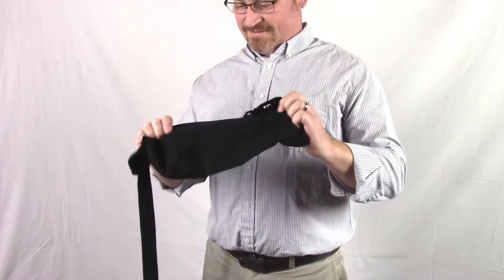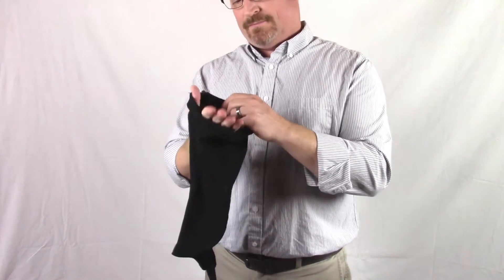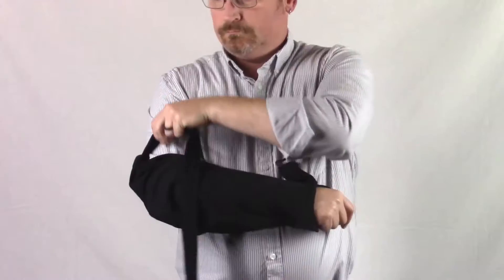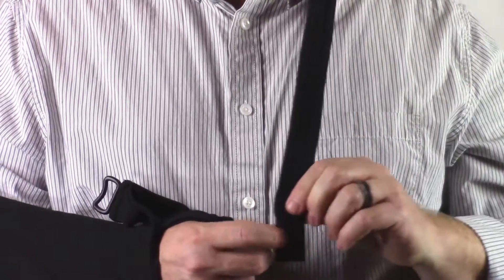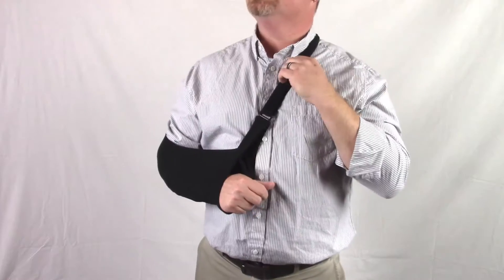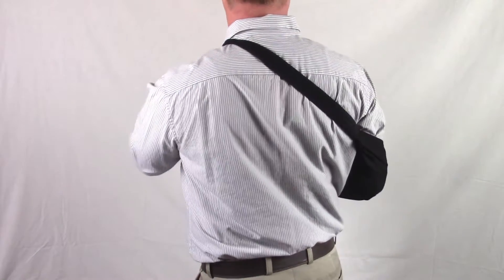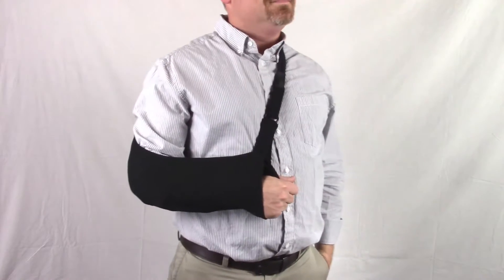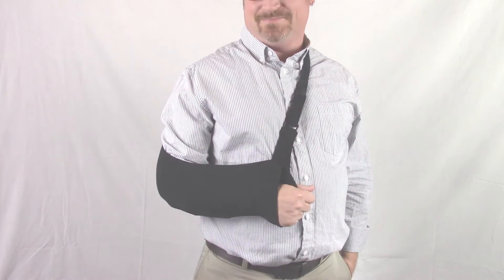Joslin Ultimate Arm Sling DemoVideo